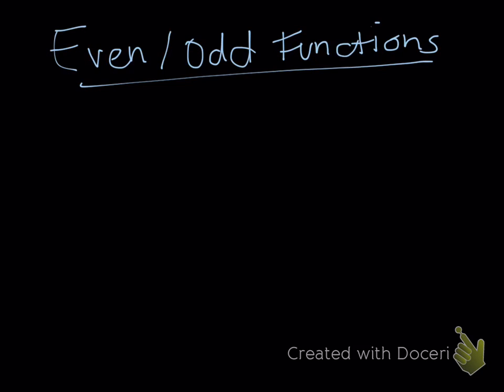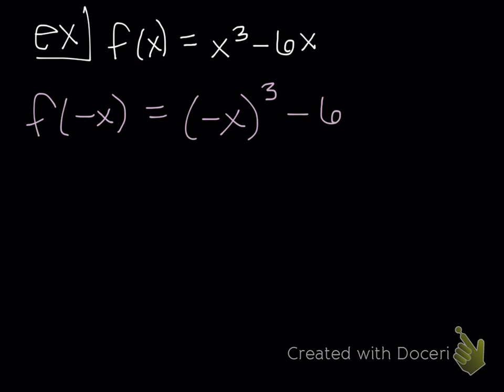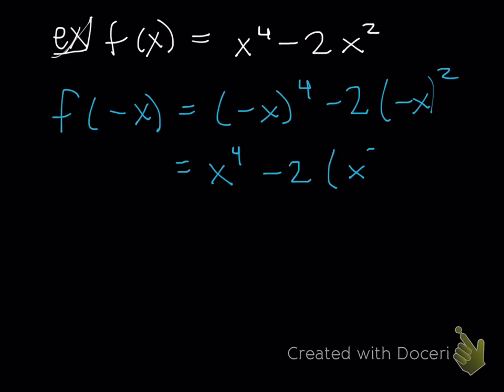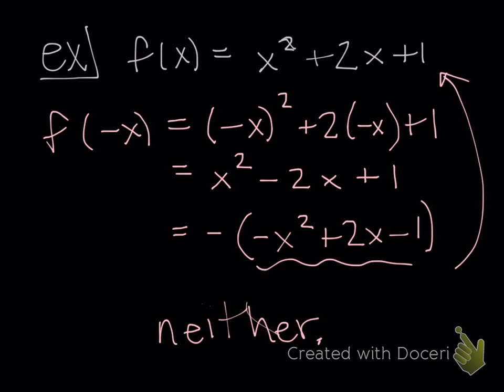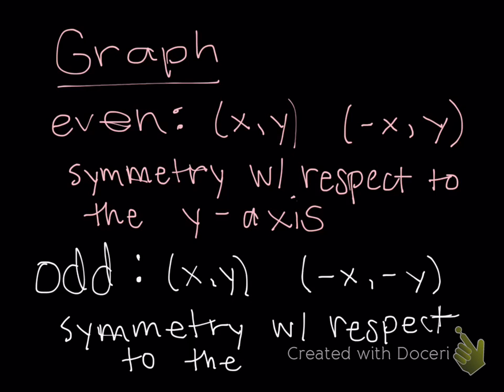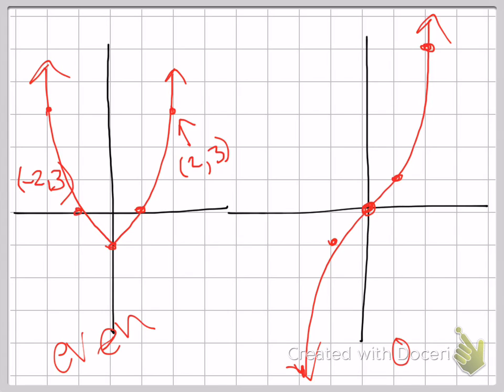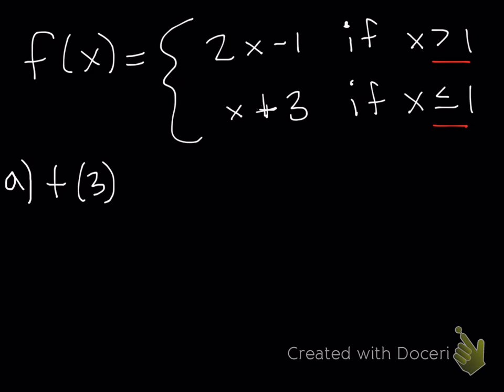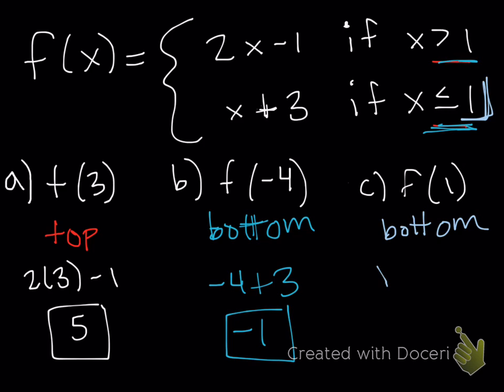1.3 Day 2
Even/odd functions and evaluating piecewise functions